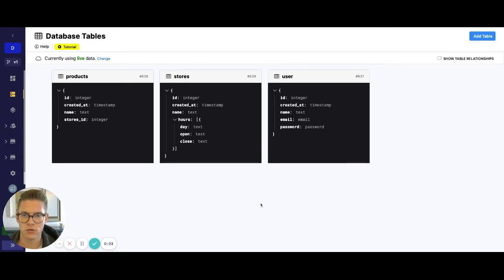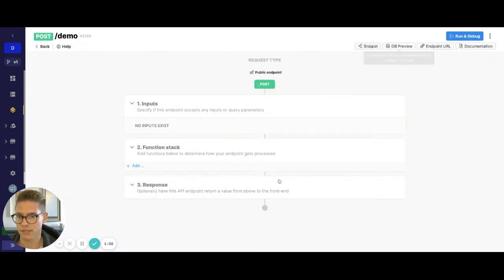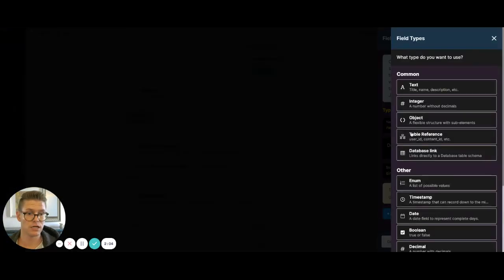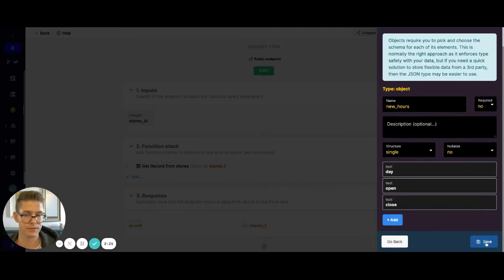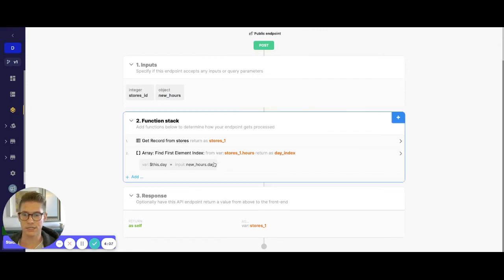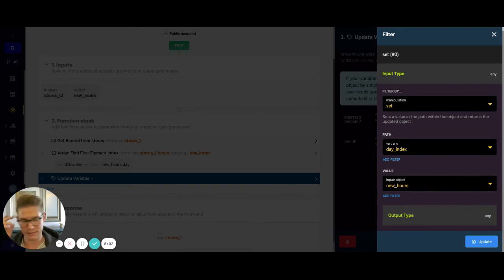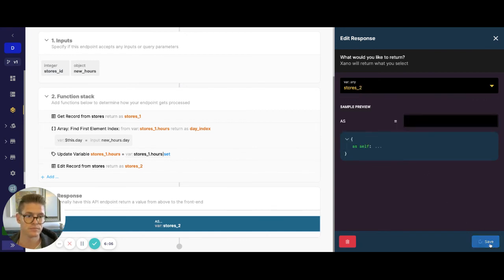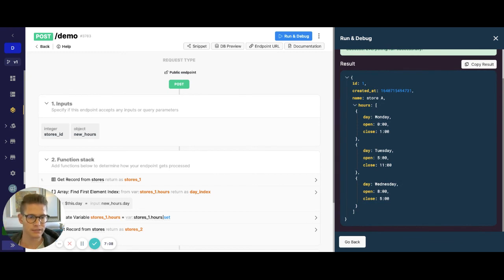Updating a single item within an object array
Customer question: How do I update a single item inside an object array?